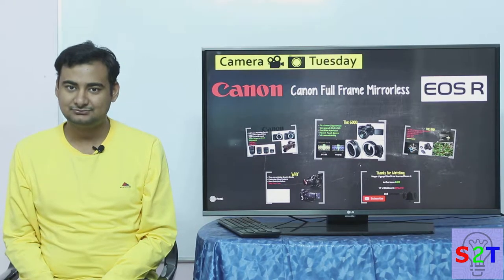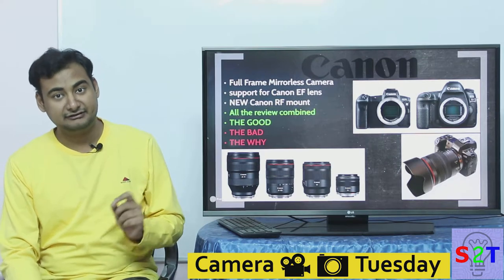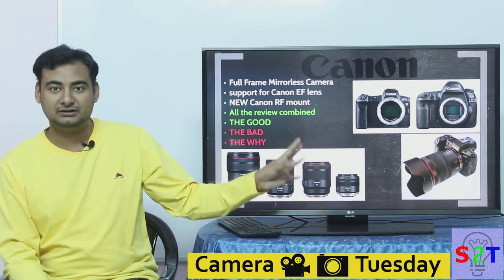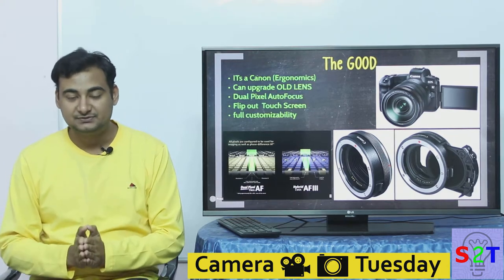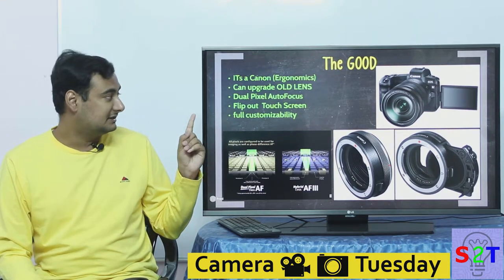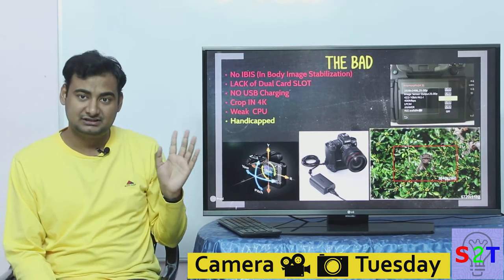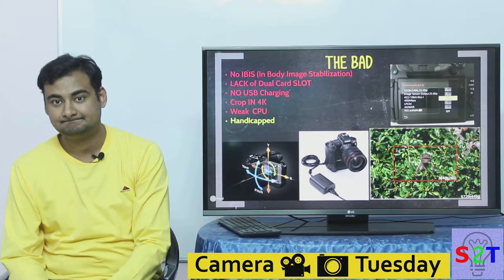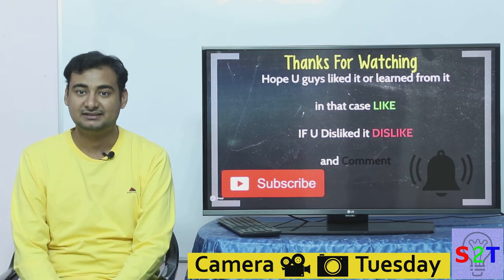Camera Tuesday Ep16(Canon EOS R All REVIEW Combined)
Chris Brockhurst
Engadget
imagingresource
Jared Polin
Jessica Kobeissi
Kai W
Three Blind Men and An Elephant Productions
Tony & Chelsea Northrup

In this ep we will look at Canon EOS R
We will look what the system is offering
The GOOD the BAD and the WHY